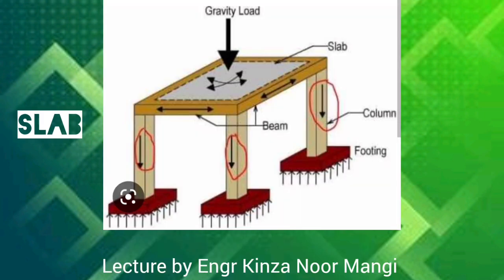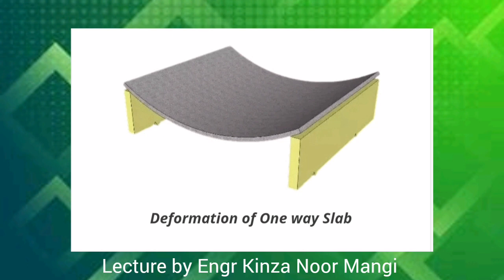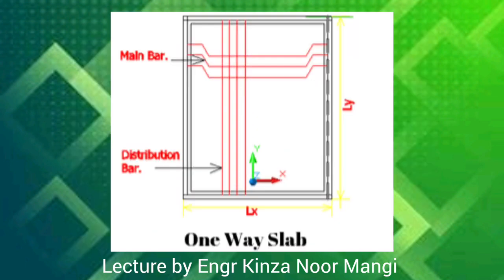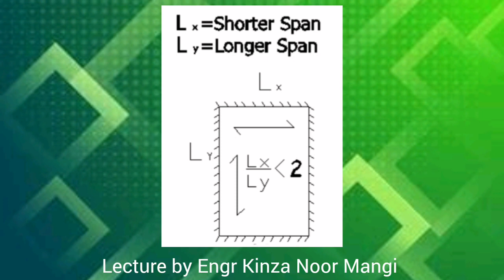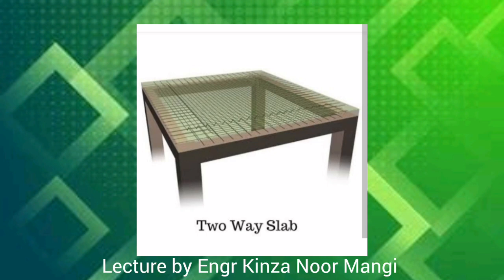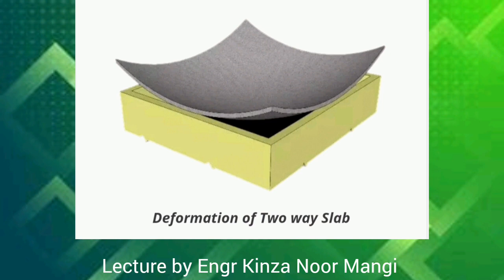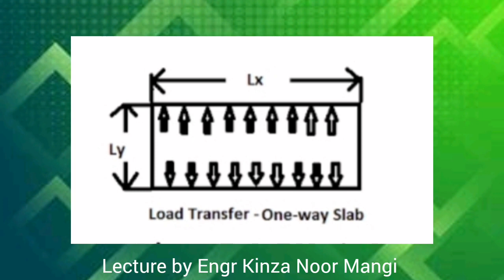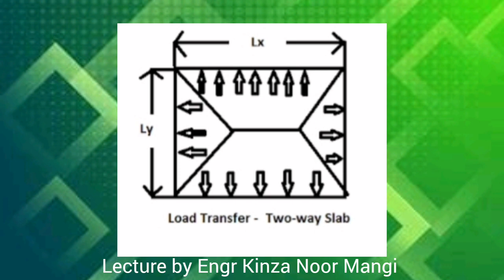Slab and comparison between one way and two slab.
Slab
comparison between one way slab and two way slab